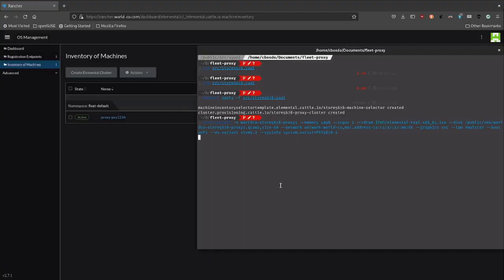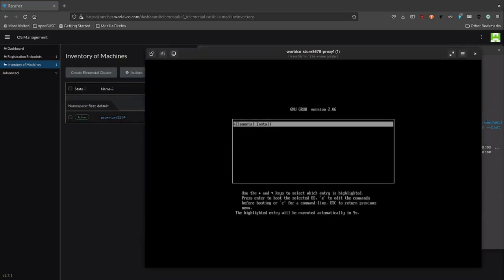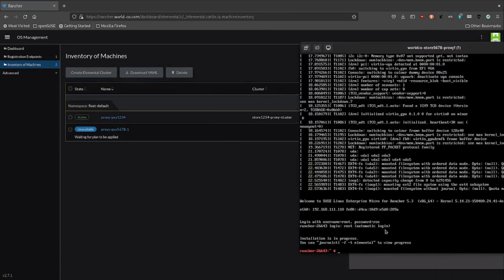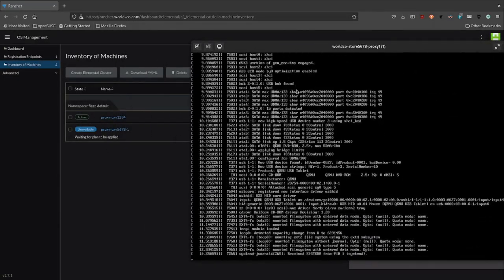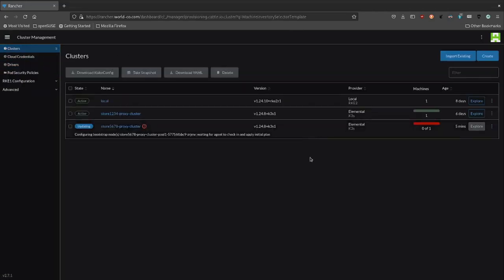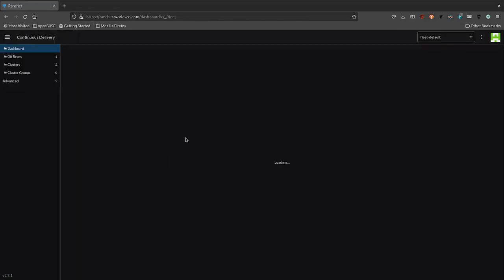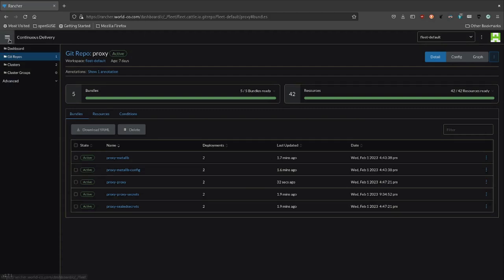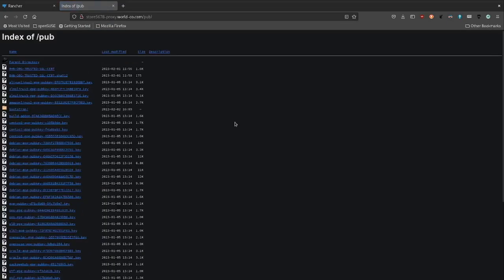Deploying Uyuni proxy hands free with Rancher Fleet and Elemental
Demo showing Uyuni proxy deployed without any manual intervention with Rancher's Elemental and Fleet.

How this is working has been presented in the community hours from February 24, 2022.